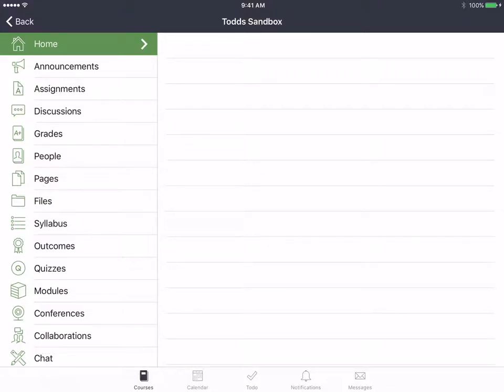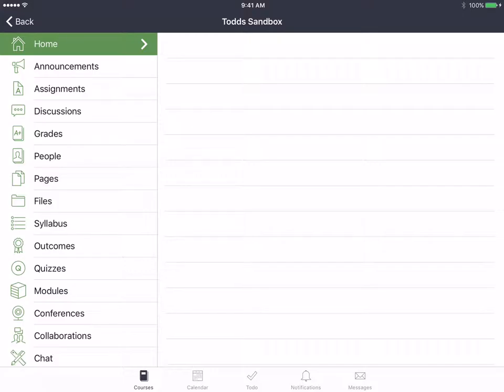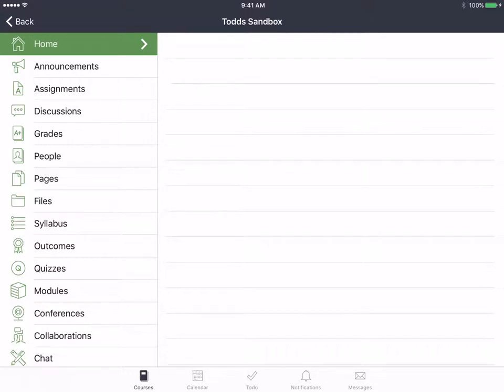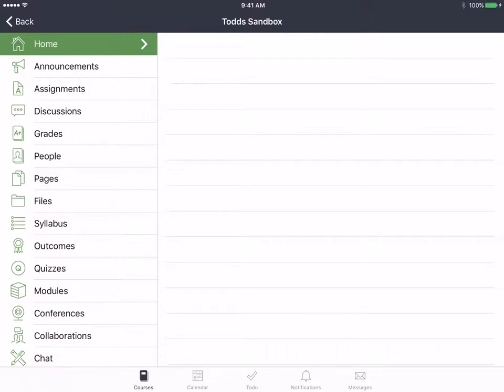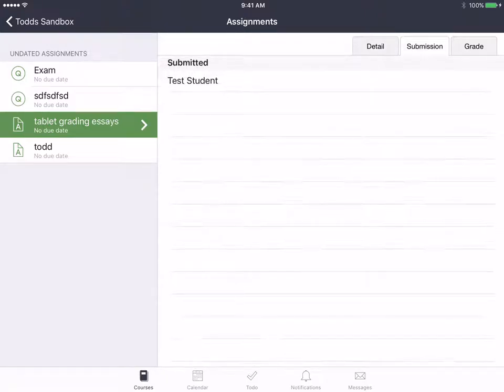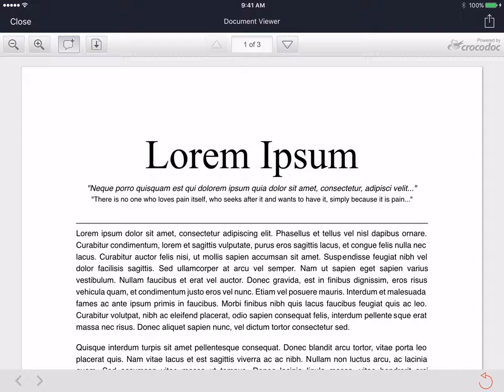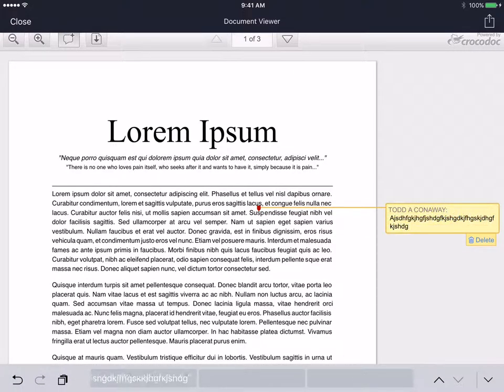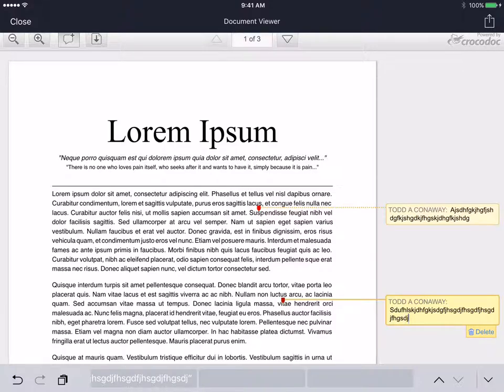ipad essay grading canvas app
Can you grade an essay in Canvas, with comments, in the ipad app? Why yes, you can.